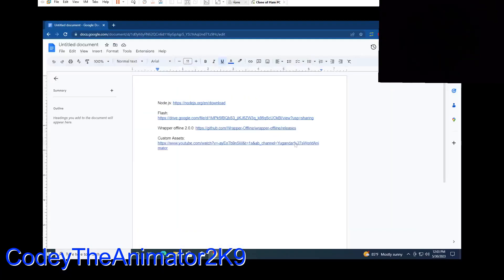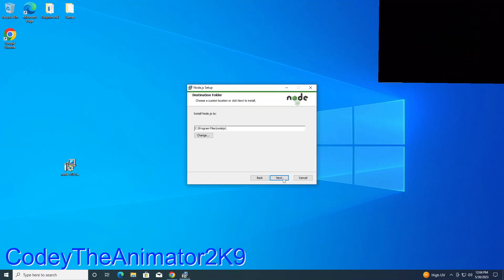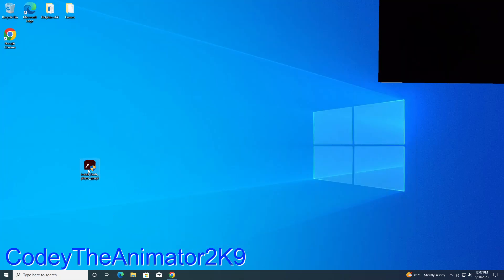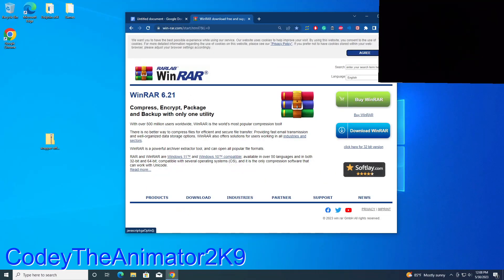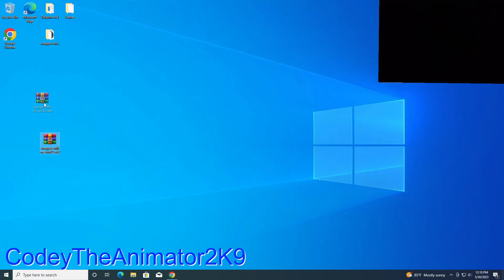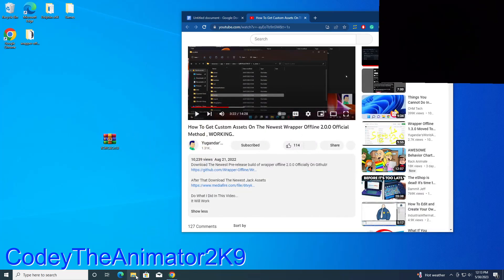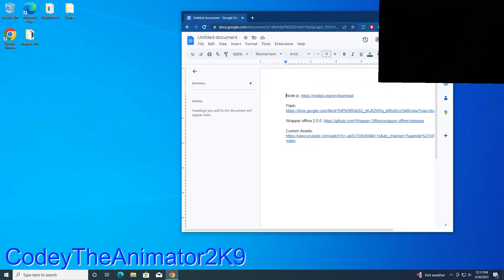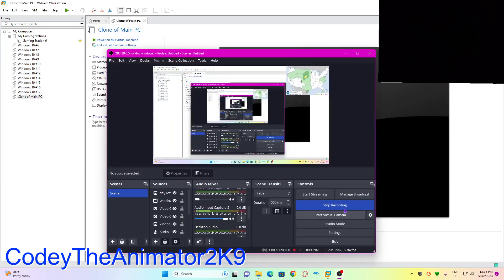How to get Wrapper offline Working in 2023!! (OUTDATED) (UPDATE IN DESCRIPTION)